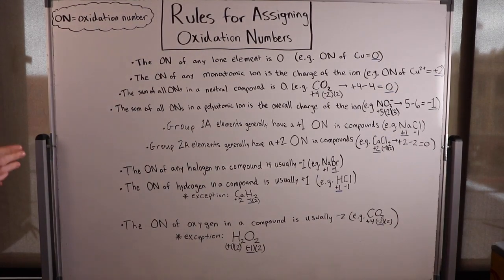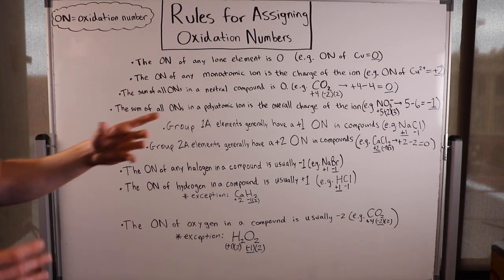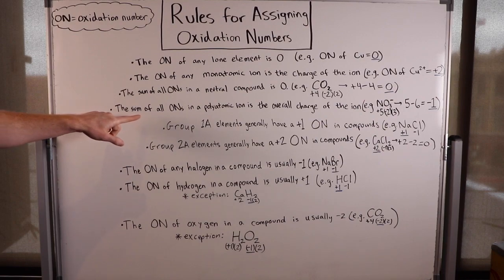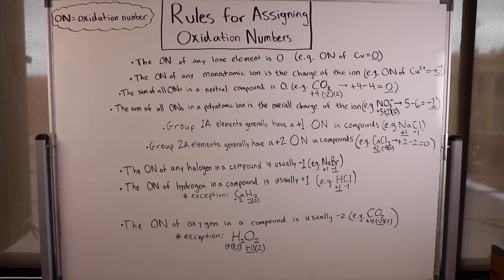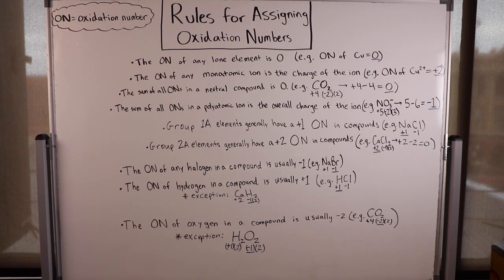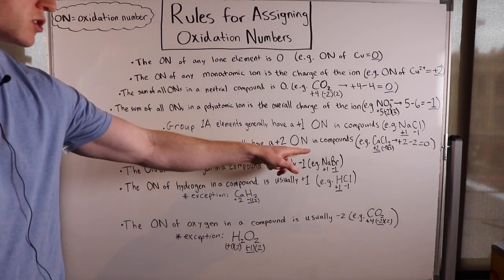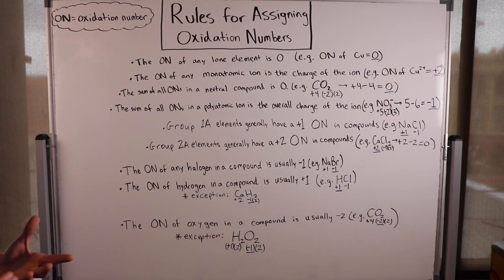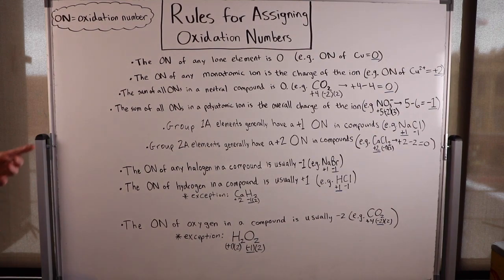Assigning Oxidation Numbers